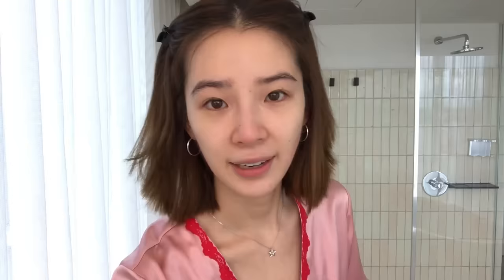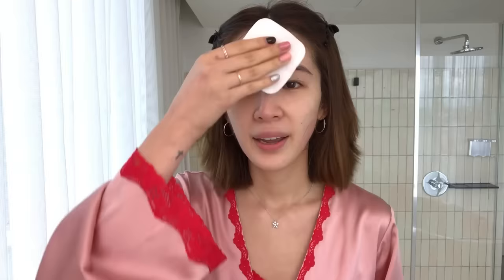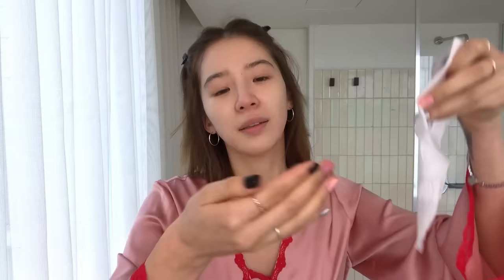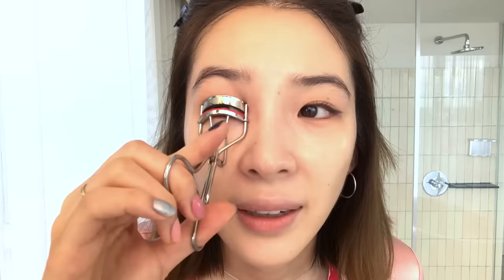Irene Kim's 25-Step Korean Beauty Routine | Beauty Secrets | Vogue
Model and social media star Irene Kim walks us through her daily skincare and makeup routine. Irene shows us all the different types of products she uses to keep her skin healthy while also being mindful of everything she puts in (or on!) her body. Her K-Beauty routine is tuned to help anyone feel capable and refreshed.

Filmed at The Standard, High Line

Shop this beauty routine:

Zeroid Pimprove Toner

Zeroid Soothing Cream